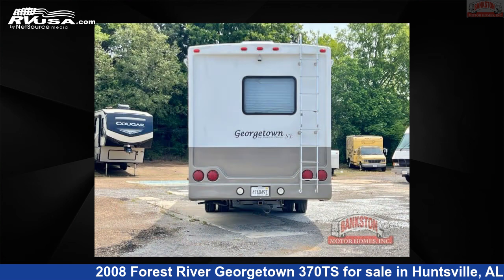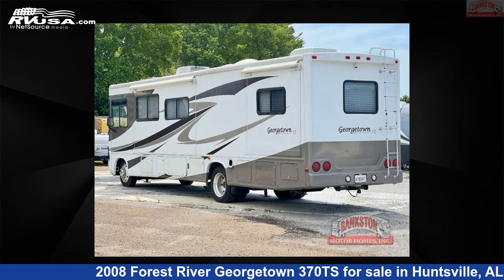Unbelievable 2008 Forest River Georgetown Class A RV For Sale in Huntsville, AL | RVUSA.com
This 2008 Forest River Georgetown 370TS is a Class A RV. It is located in Huntsville, AL 35816 and is offered for sale by Bankston Motor Homes of Huntsville. This Used Forest River Is 37' 0" in length and features sleeps 6, Slideout, and 80 gal fresh water capacity..